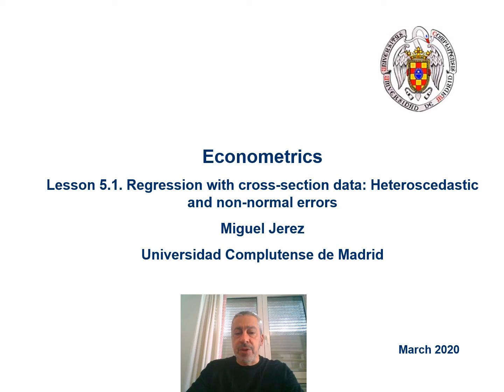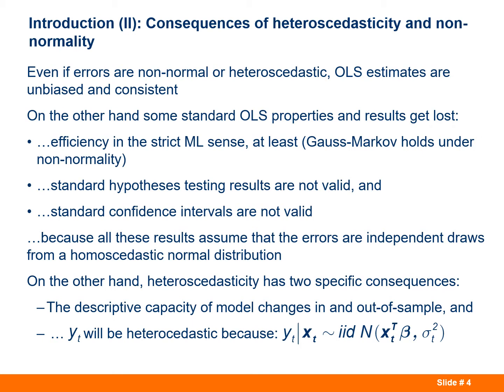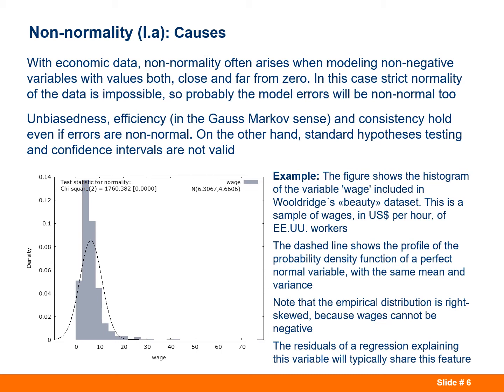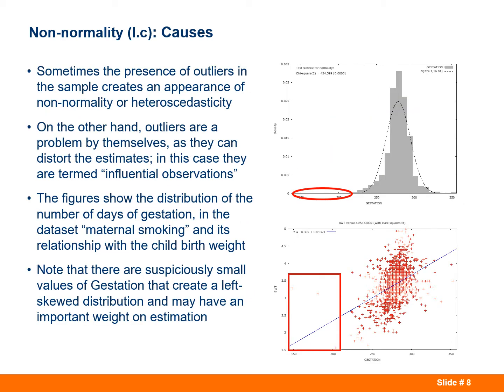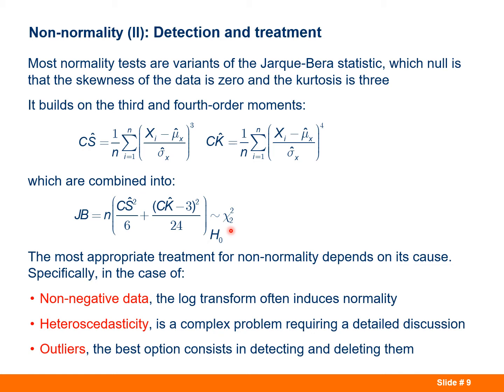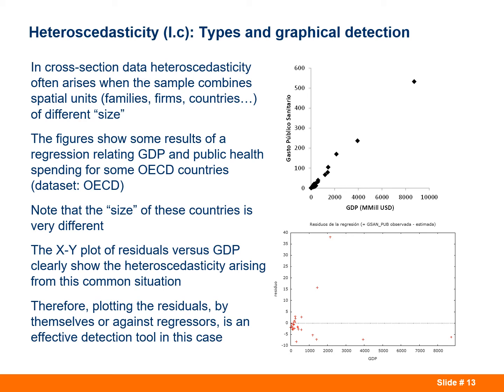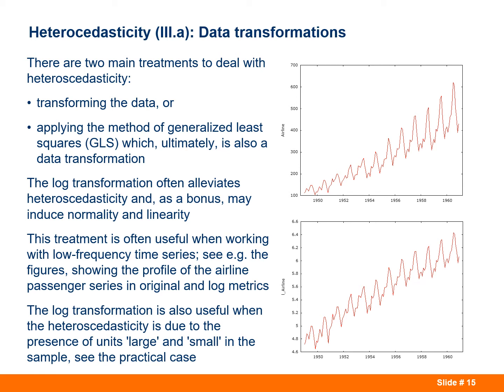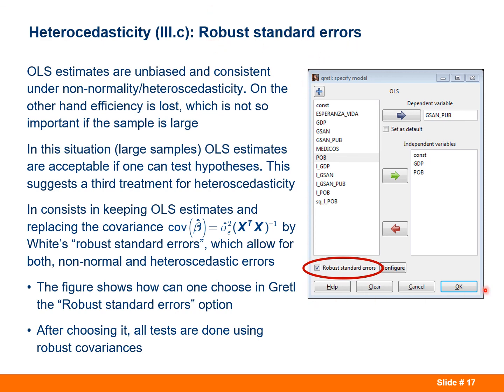Lesson51 with narrative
This lesson discusses the issues of non-normality and heteroscedasticity in a linear regression framework.